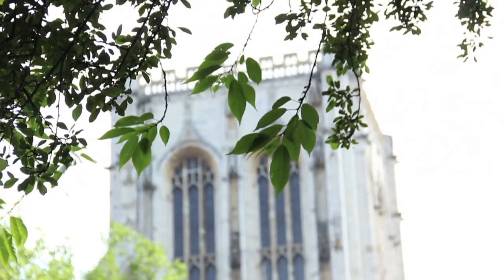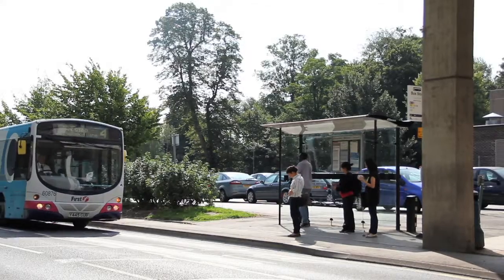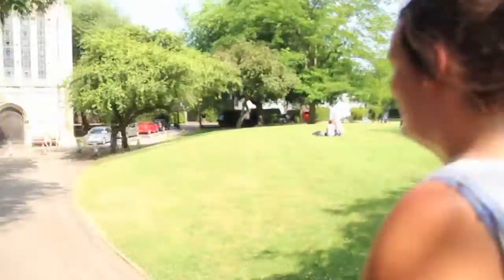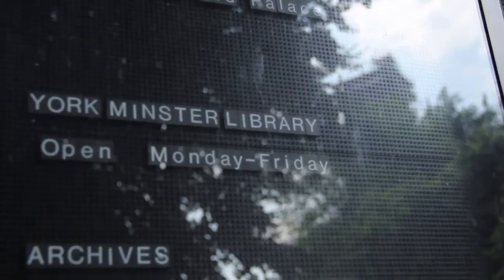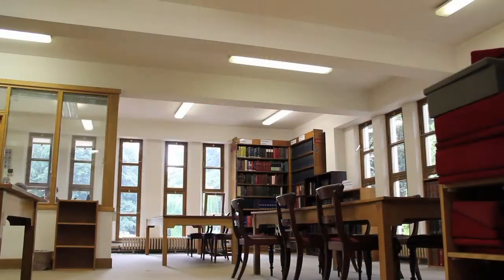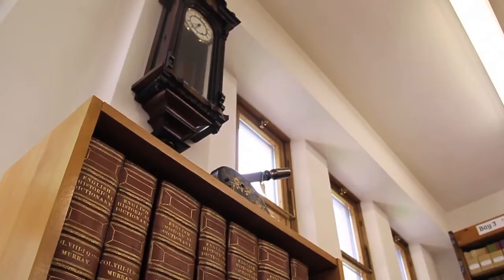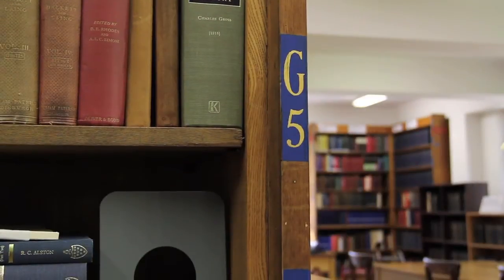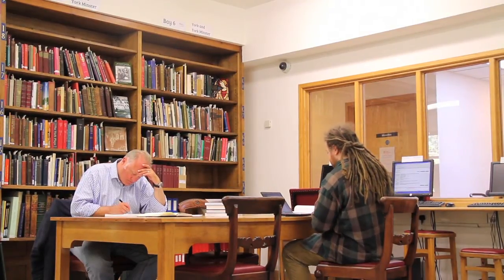York Minster Library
All students and staff at the University of York receive free membership to the York Minster Library which houses collections including local history, theology and church history.

Since we made this video a couple of things have changed - on the downside the Number 4 bus no longer goes into town, but on the upside you can now get Eduroam wifi in the Minster Library!